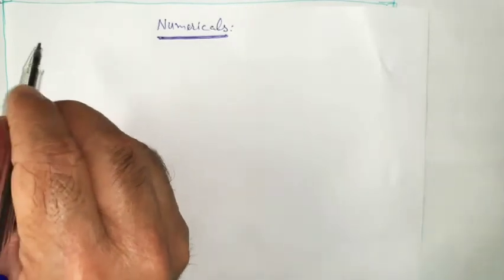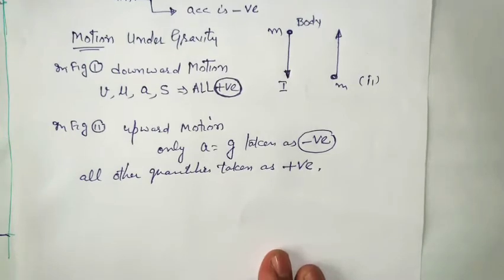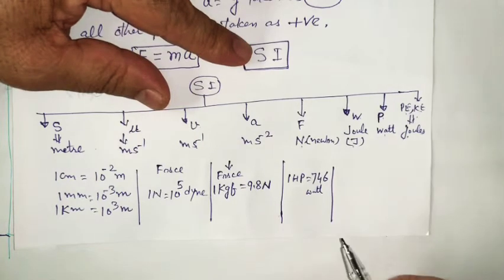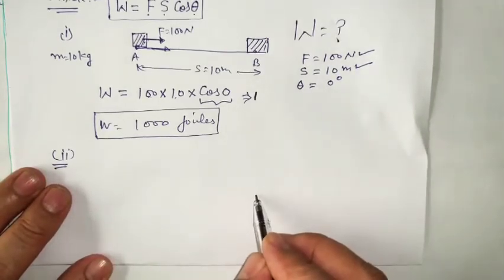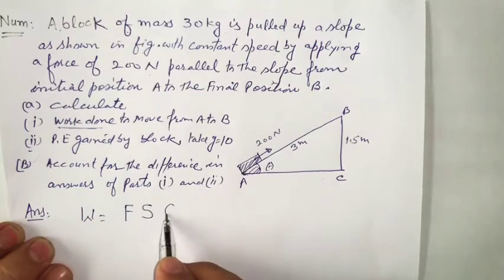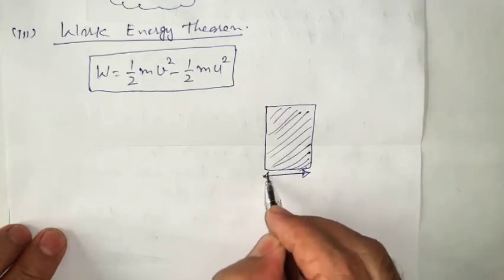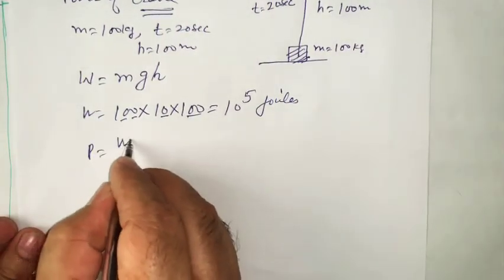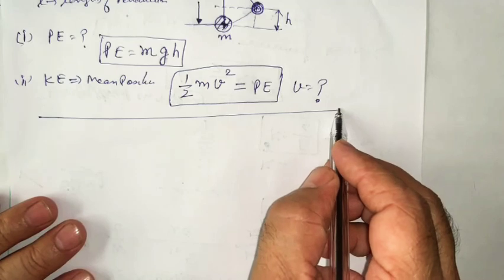Lecture - 3 || Class 10th ICSE || Work Energy & Power || PHYSICS || By Inspiring Minds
for Query & Study Material Cont 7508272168